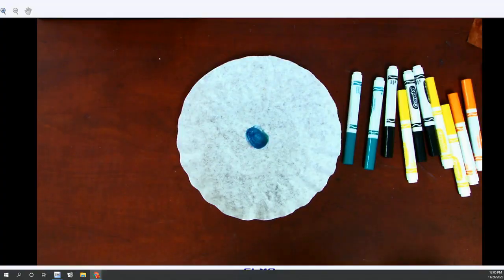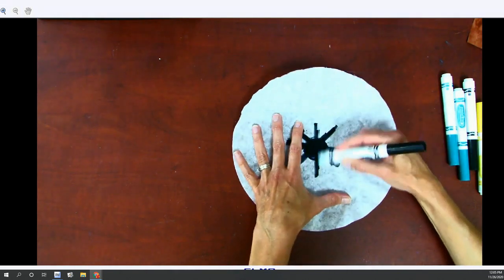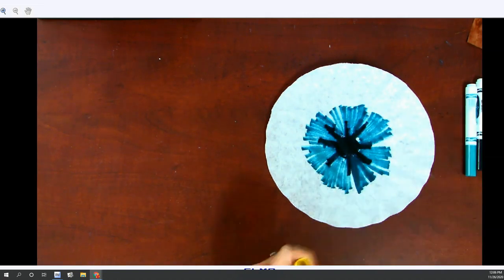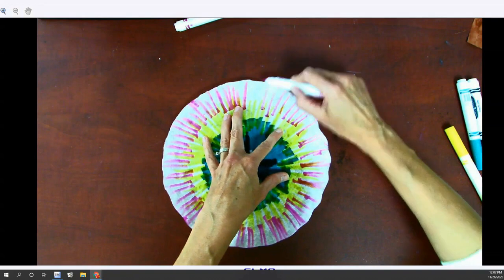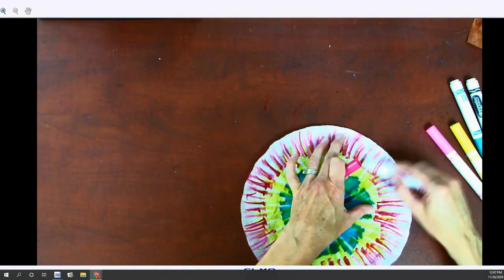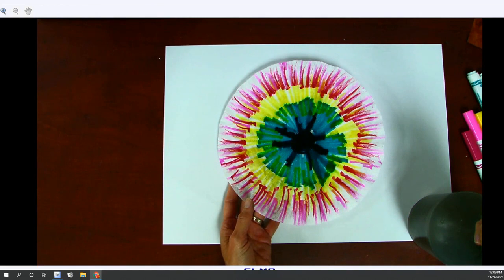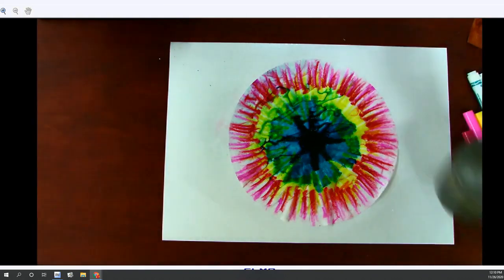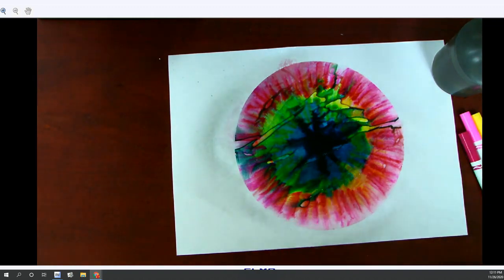Make a Cosmic Snowflake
In this video we will learn how to make a very fun snowflake using markers, water, and scissors.